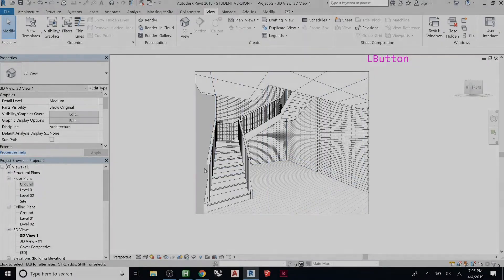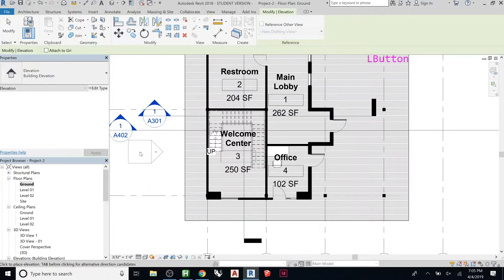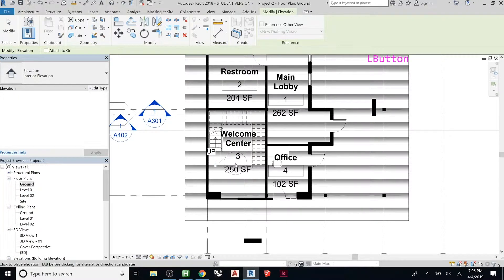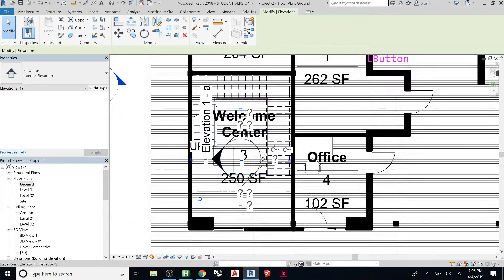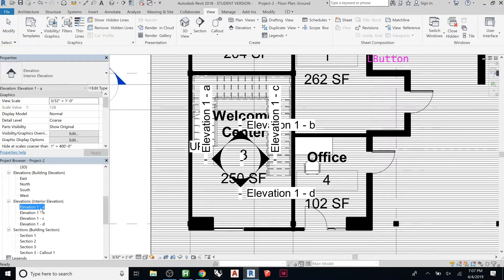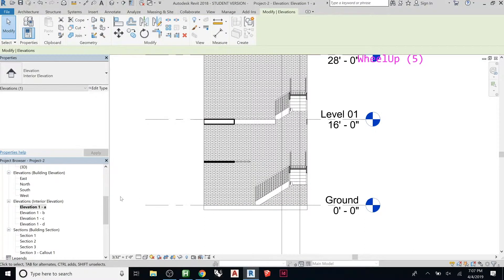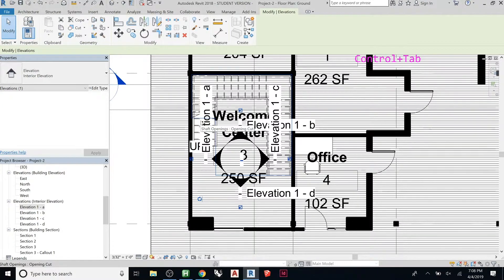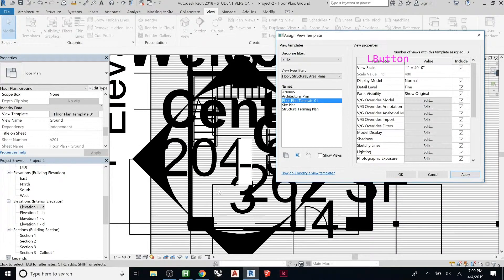Revit 101 | Part 25 | Interior Elevations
How to create and modify Interior Elevations in Autodesk Revit.